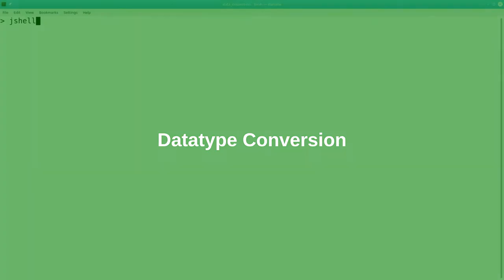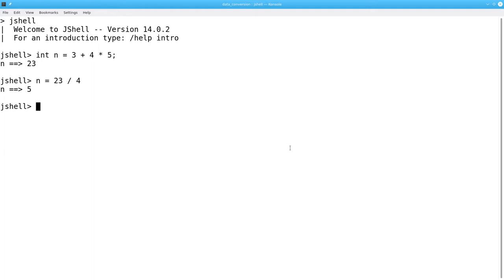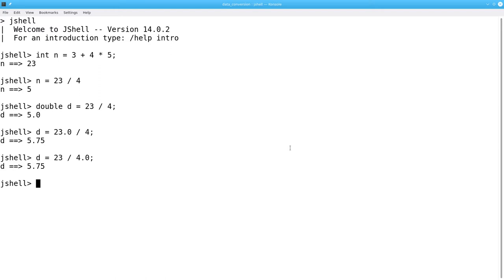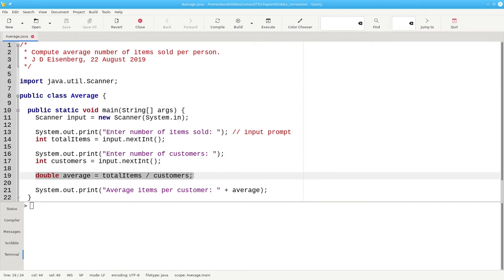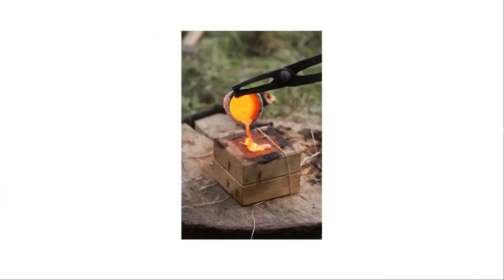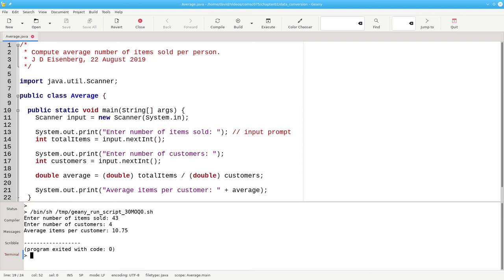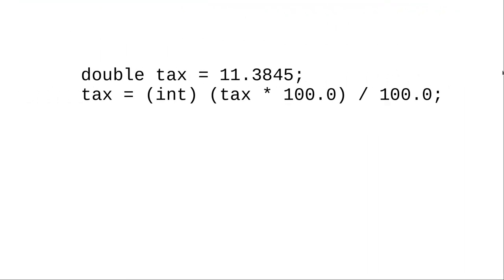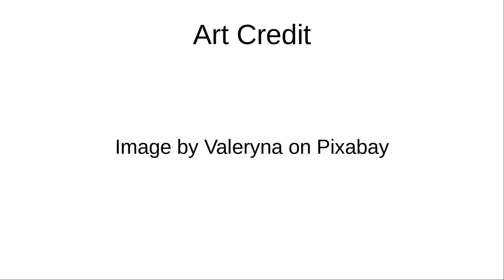Chapter 2: Data Type Conversion in Java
You can use a *cast* to take an integer variable and ask Java to treat it as a double (and vice versa). This video gives you the details.